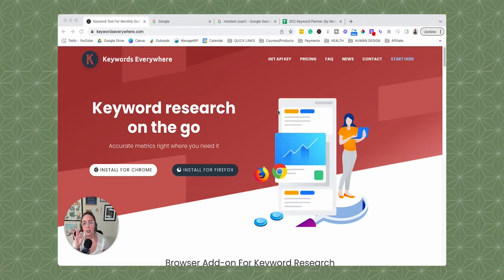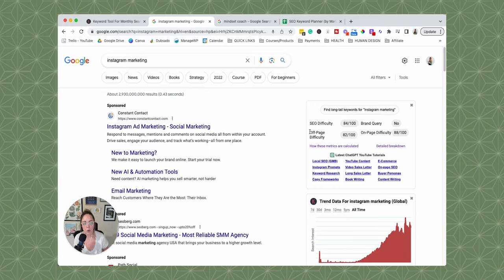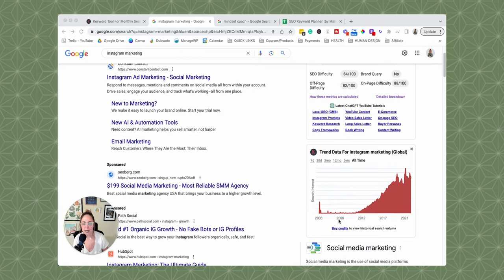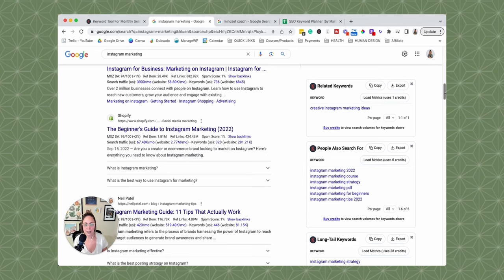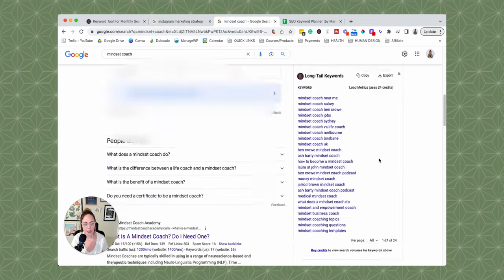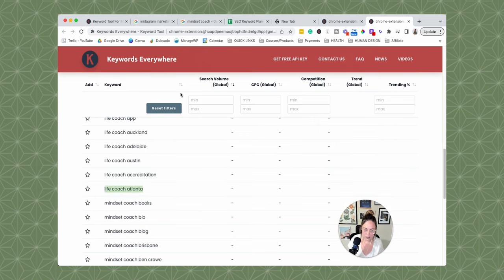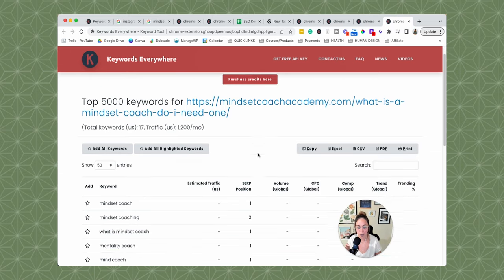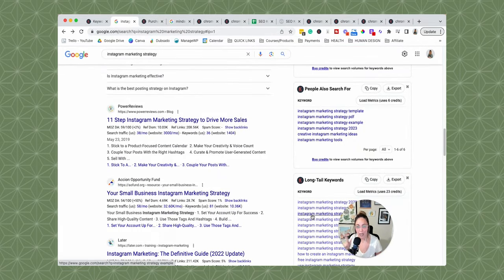How to Use Keywords Everywhere Tutorial 2023 | SEO Keyword Research Tool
Wondering how to use Keywords Everywhere? In this tutorial, I walk you through a beginner-friendly tutorial on how to use Keywords Everywhere (browser extension) to do SEO keyword research.

UPDATE Since recording this video, they no longer have a free plan. It's now $6/month to get access to the tool. But it's STILL wildly affordable, especially compared to other SEO keyword research tools.

I currently use the Google Chrome Extension, just for reference.